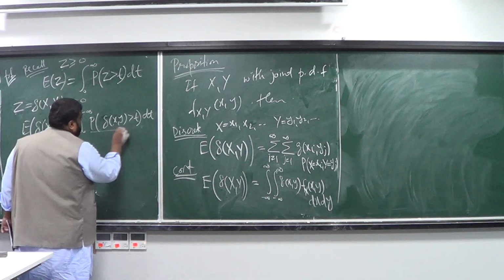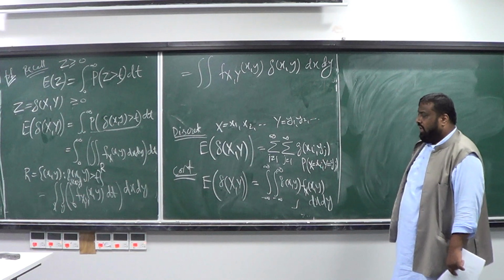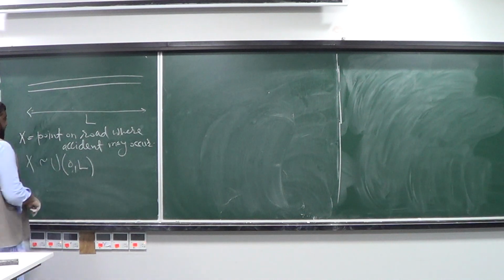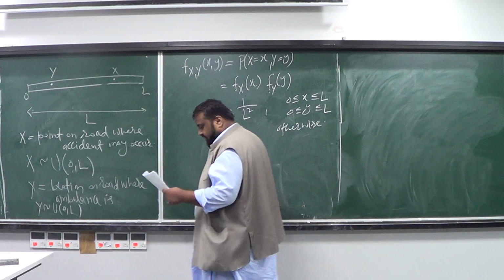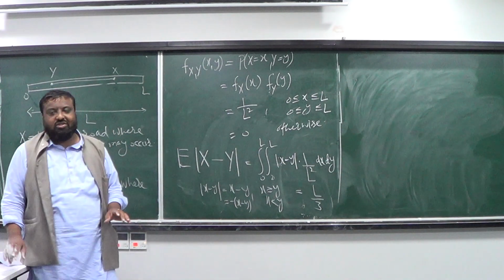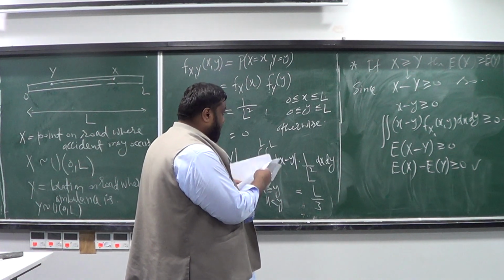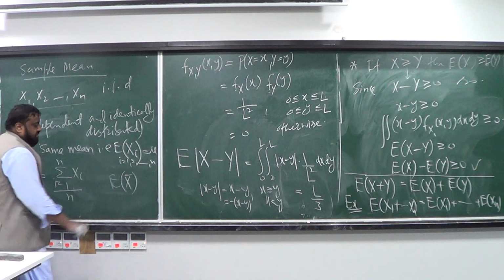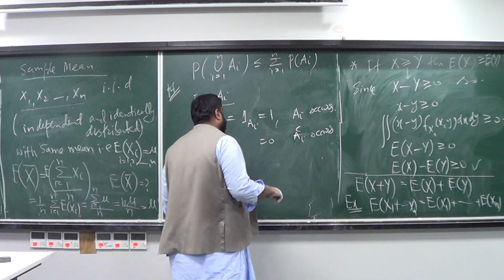Lecture 13 (Part 5): Properties of expectation of functions of random variables